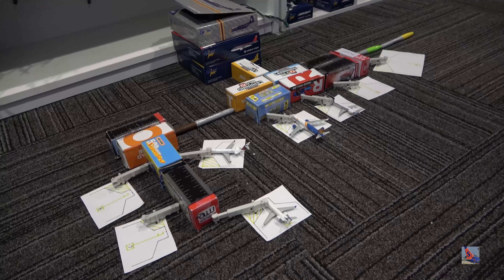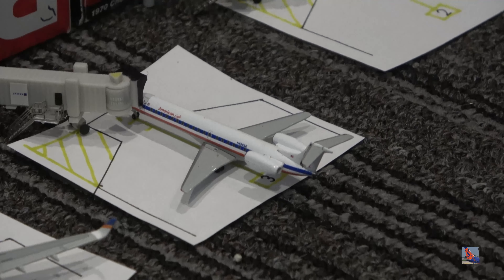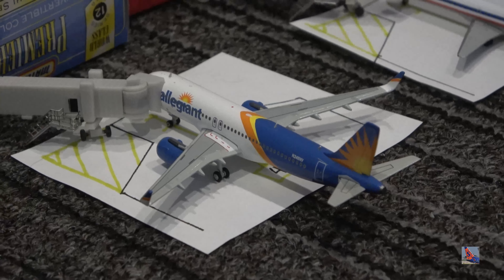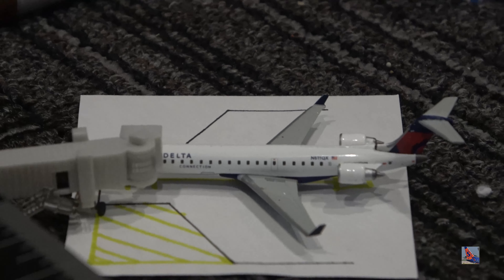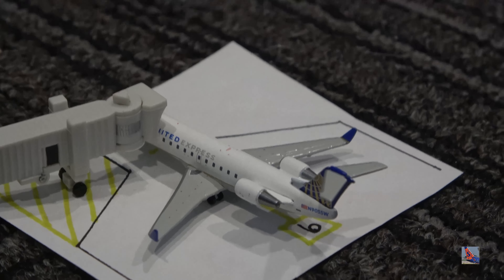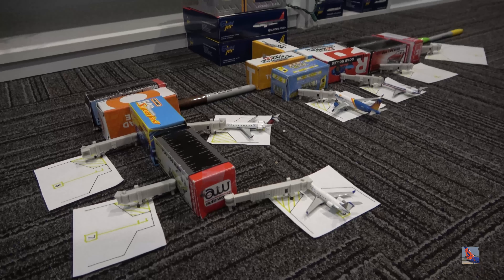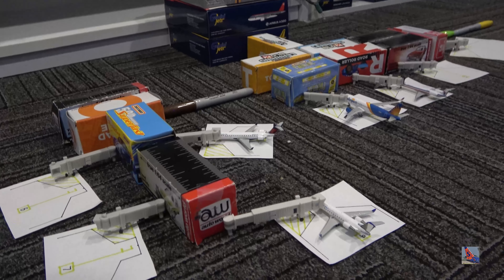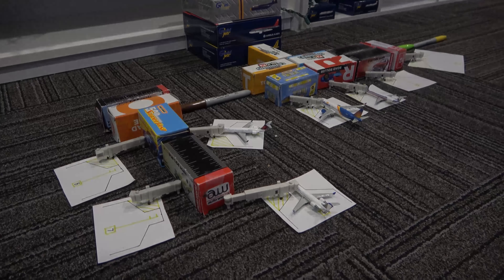Random Model Airports #11 - Bangor International Airport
Hello everyone,
Welcome to episode 11 of RMA! Today we take a look at Bangor Airport, a unique airport for its random visitors!